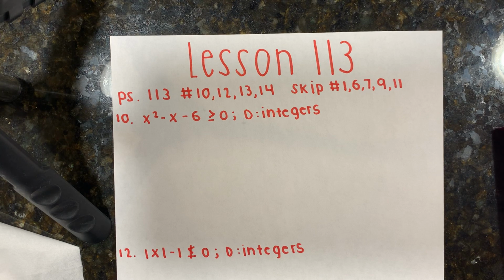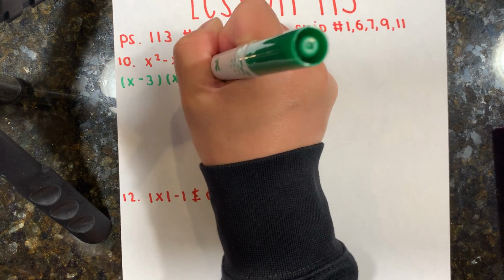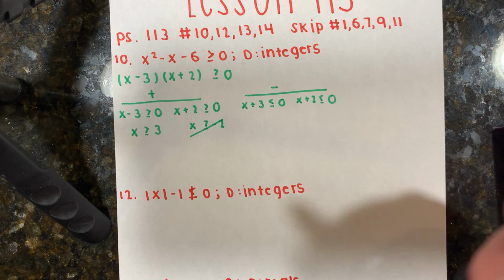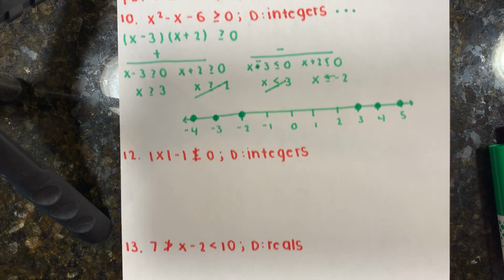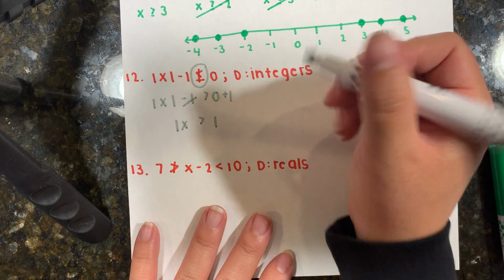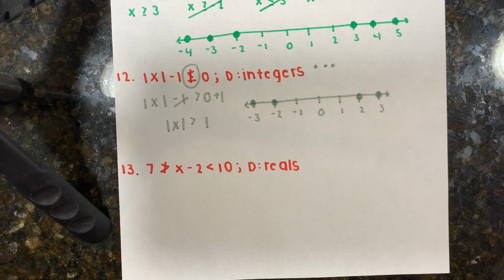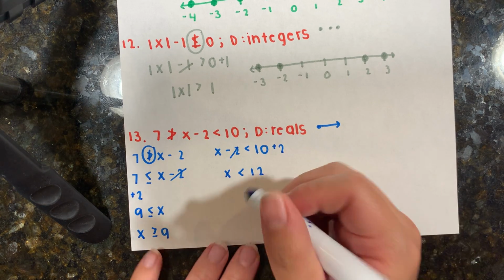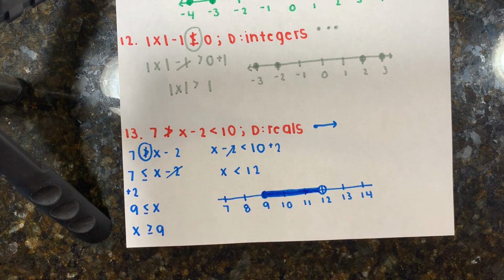Algebra 2B Lesson 113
In the comments please list your questions for 113A by 9am Tuesday 6/2